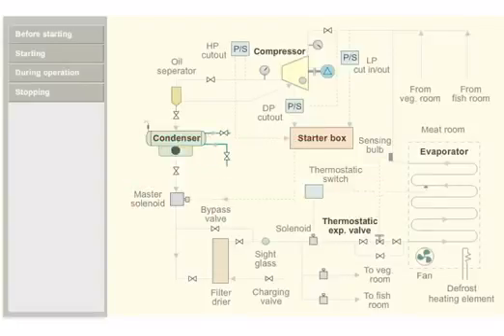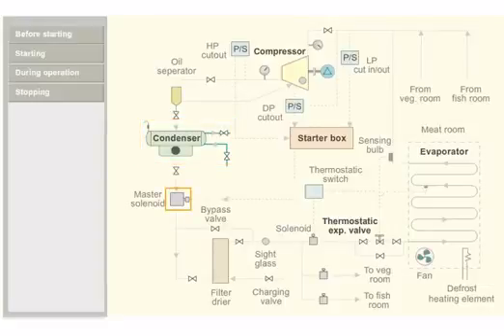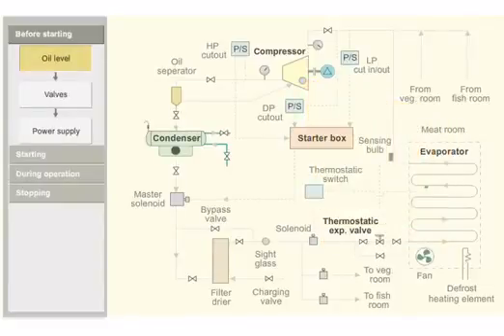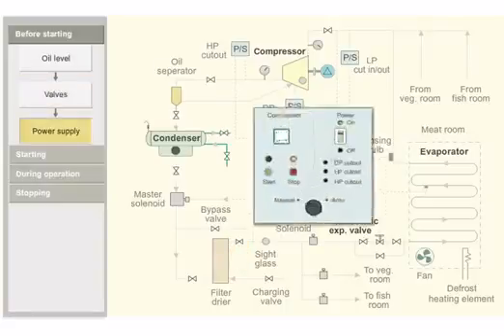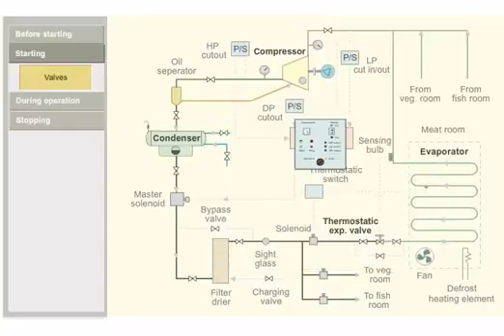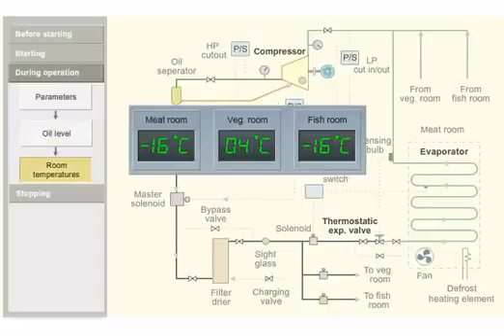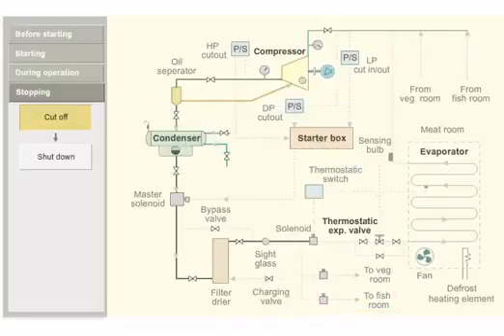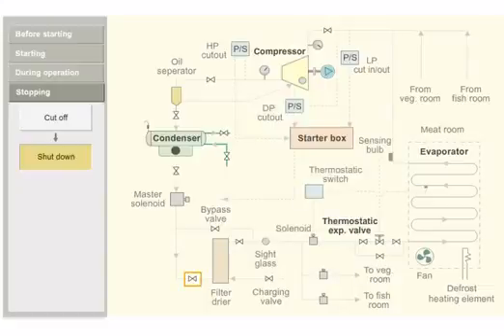Refrigeration System Layout